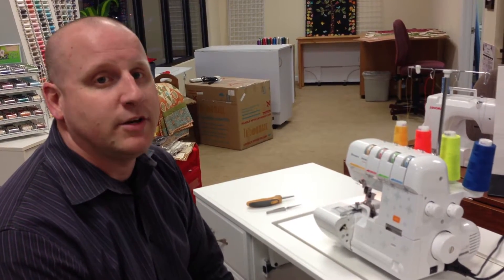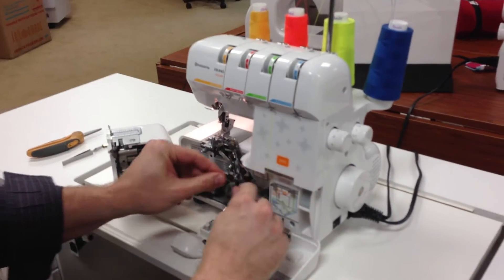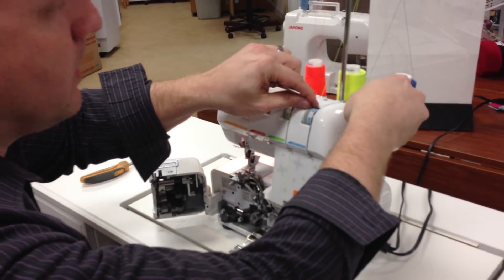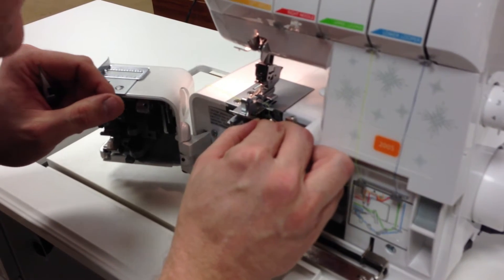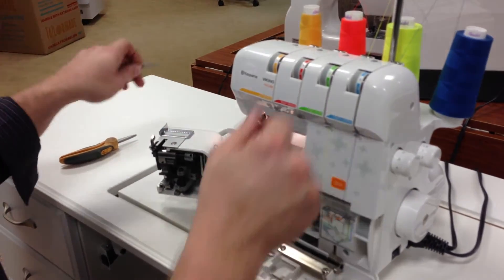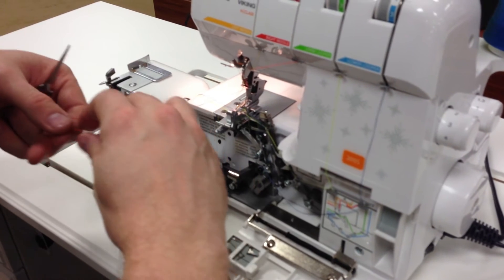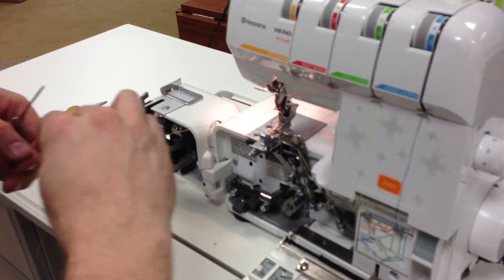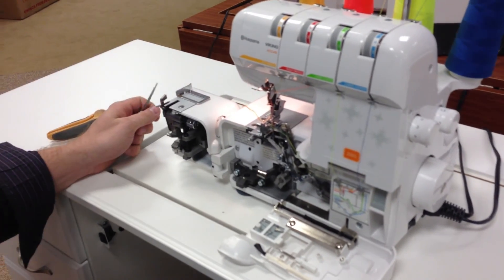Easy To Thread Husqvarna Viking Serger 200S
Daniel from Cornerstone Sew and Vac shows how easy it is to thread a Husqvarna Viking Serger 200S.